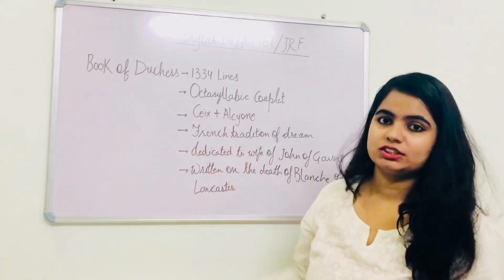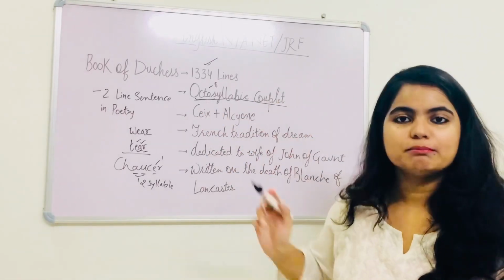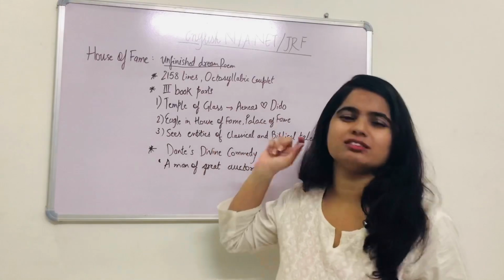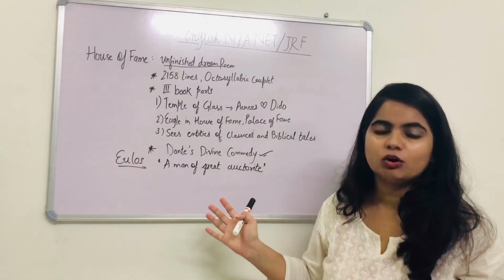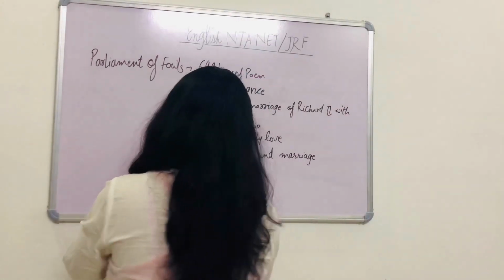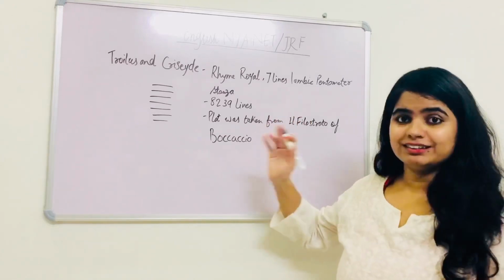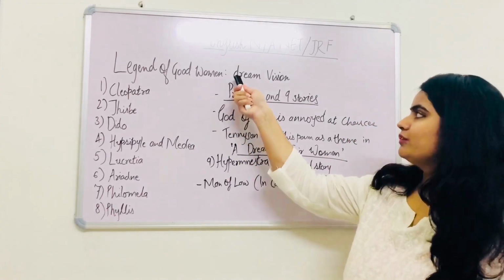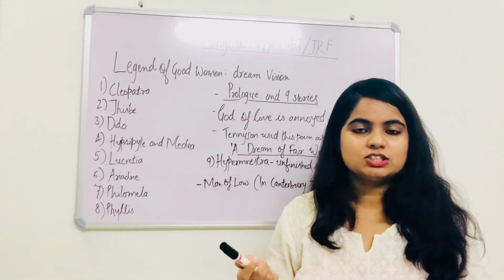Chaucer’s important works for UGC NET English Literature exam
Hi everyone,

If you are preparing for UGC NET English literature exam, SET or any other competitive exam then video lecture is apt for you all. Prepare with our online video lecture and crack NTA NET exam.

In this video we will be covering the important works and details of Chaucer’s works which are important from the NET point of view. You can also watch English NTA NET JRF channel’ video lectures for SET exams.

1. Book of Duchess: It was the first work by Chaucer.
2. House of Fame: This is an allegorical work.
3. Parliament of Fowls: It was written to satirise the courtly love.
4. Troilus and Criseyde: First work which has used rhyme royal stanza invented by Chaucer.
5. Legend of Good Women: About the unique women of antiquity who were rejected by men.

To know more about MCQs related to above mentioned work you can purchase practice papers set from me by ordering on below email address or you can place the order on whatsapp.

You can also purchase the PDFs or printed package of the English literature NTA NET exam  here 👇